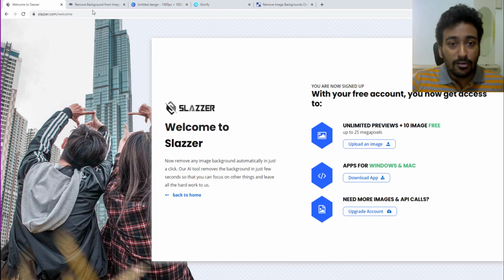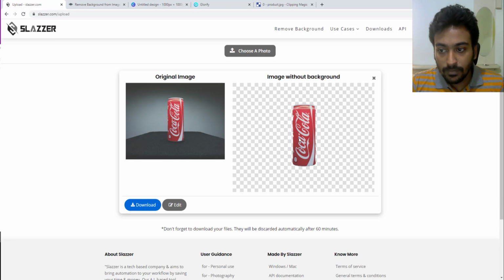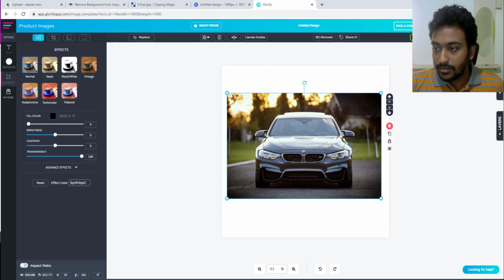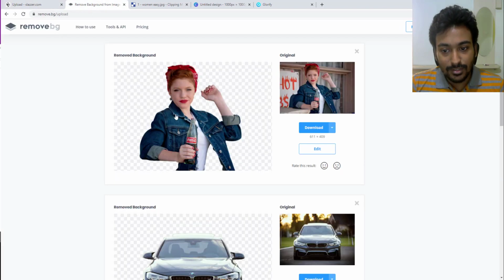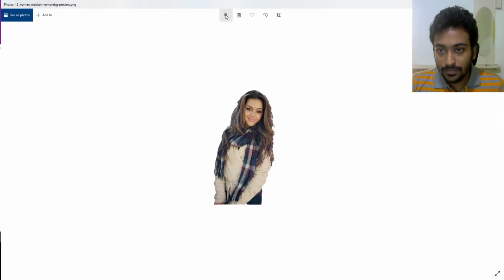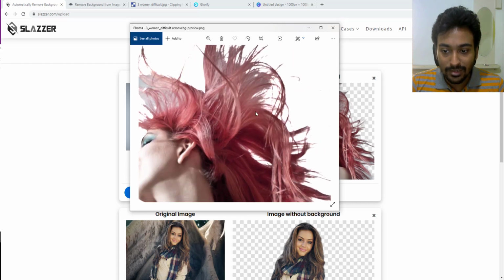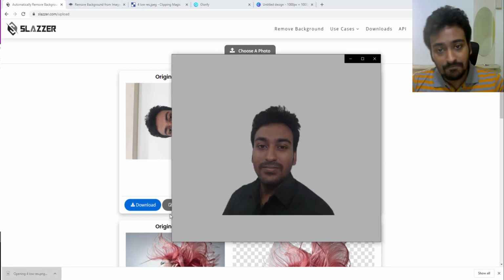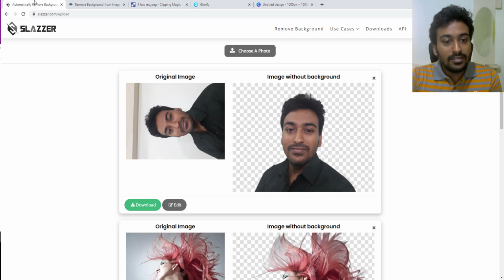Compare Top 5 Online Tool to Remove Background From Image - Live Test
Slazzer vs. Remove bg vs. Canva vs. Glorify App vs. Clipping Magic

Note: If you decide to purchase any tool from above sometimes I will give a small commission which I will use to create more videos like this but it won't affect the selling price.